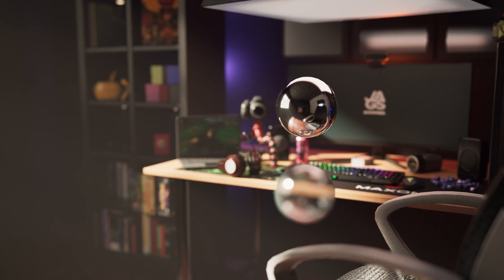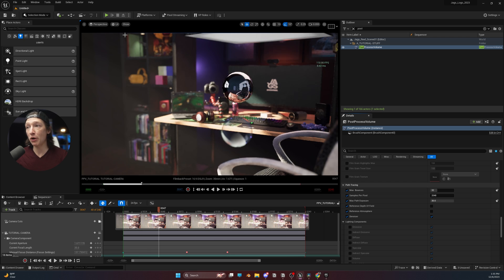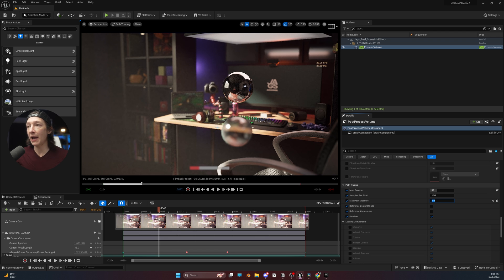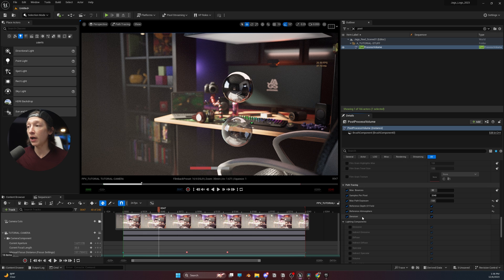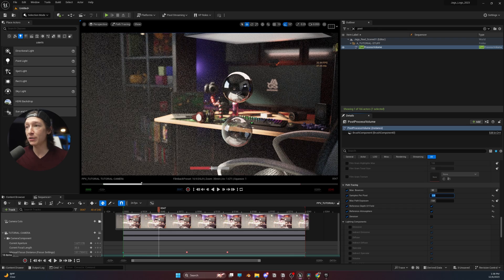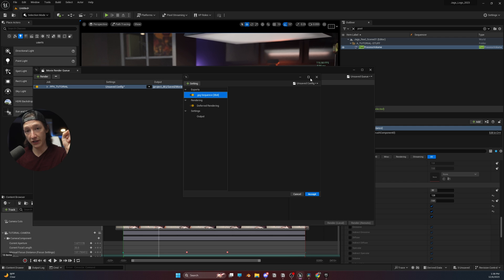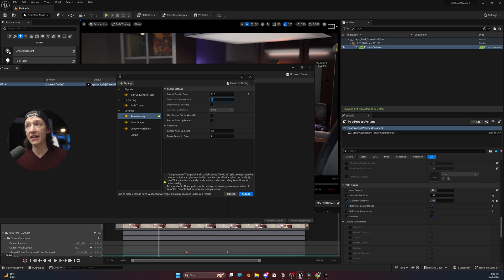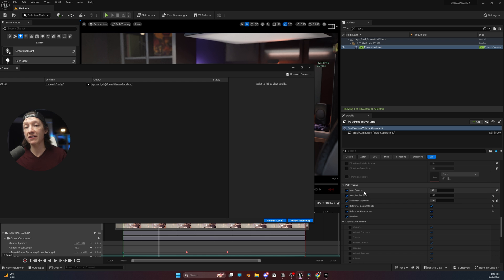Unreal Path Tracer Basics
Basic Path Tracer Settings. No bs, just go to the post process volume and search Path Tracing. You'll find everything you need there :)

00:00 Introduction
00:19 Basic Path Tracer Settings Explained
02:17 But it's a Video Game
04:04 Path Tracing Settings for Rendering
06:08 Thanks for Watching!